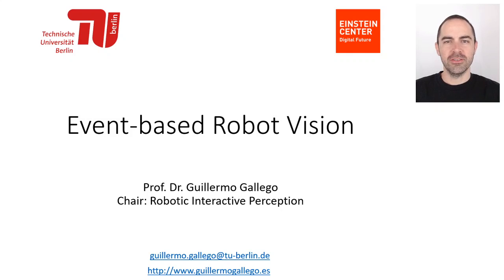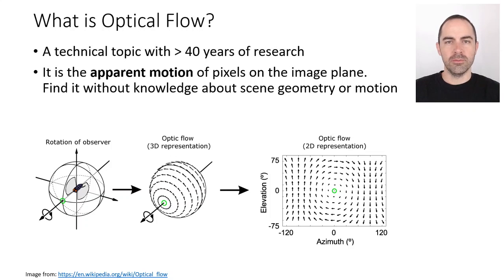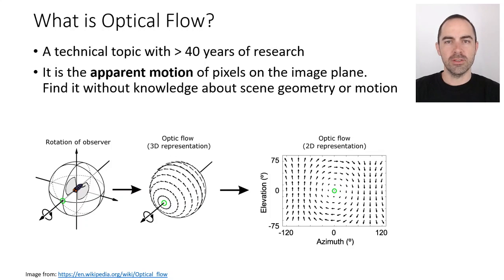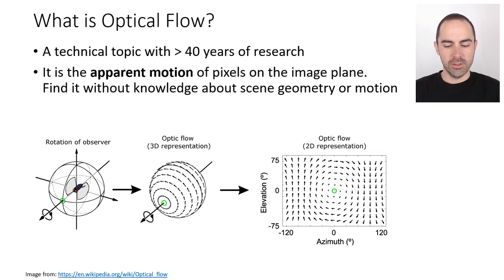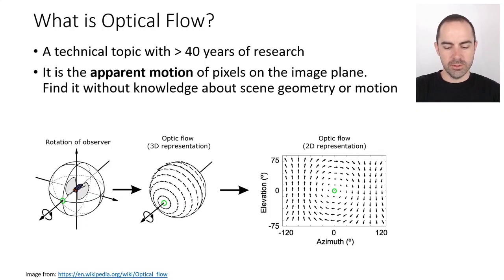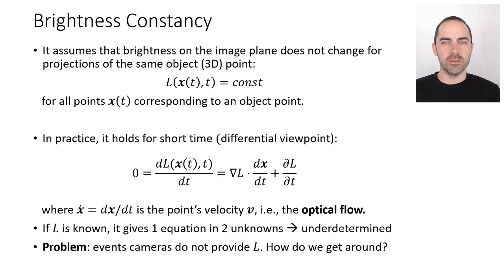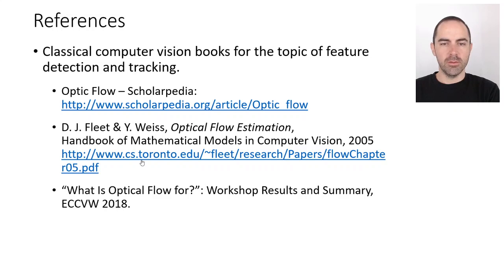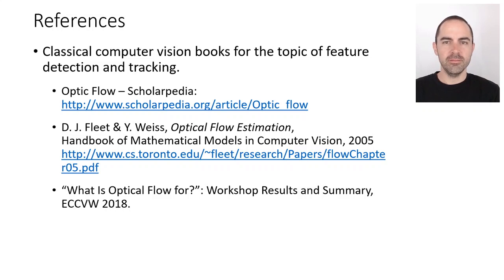Introduction to optical flow